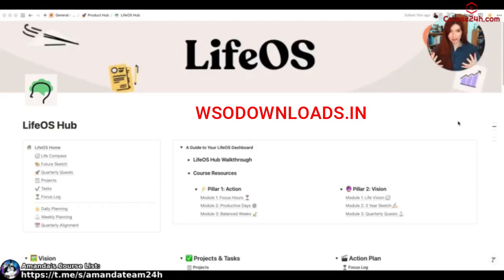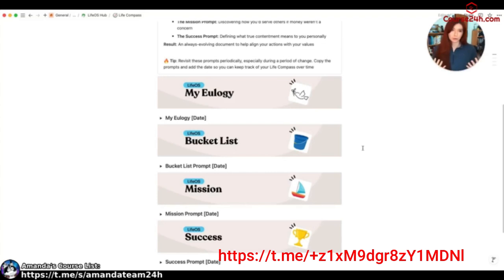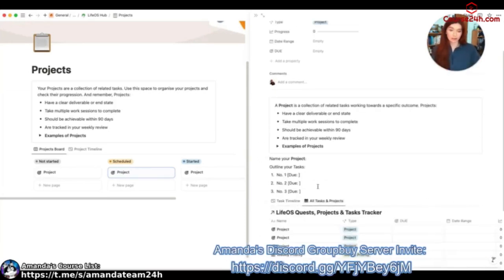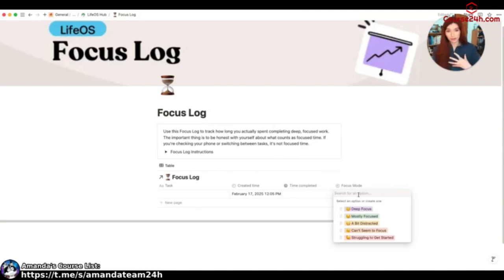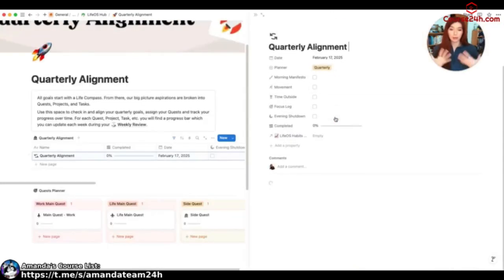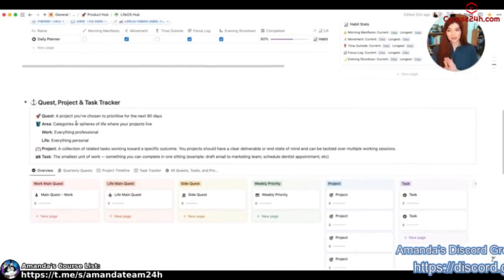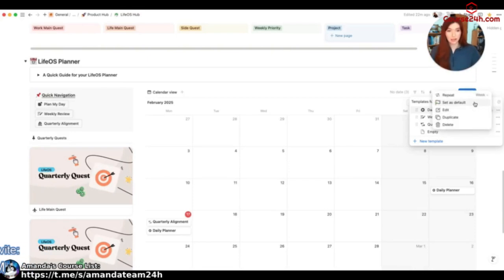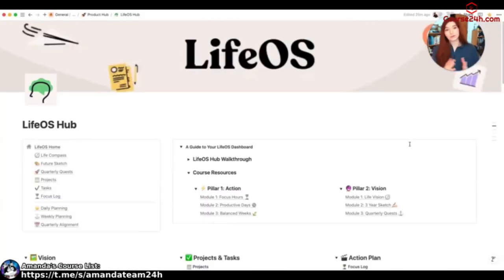02. Dashboard Walkthrough for LifeOS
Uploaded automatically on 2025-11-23